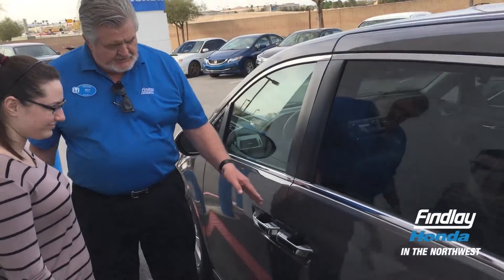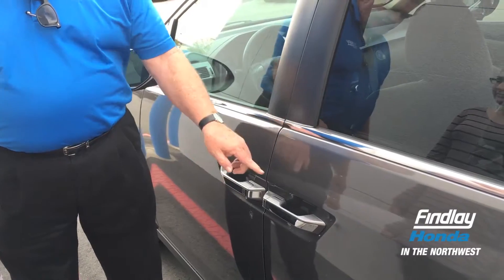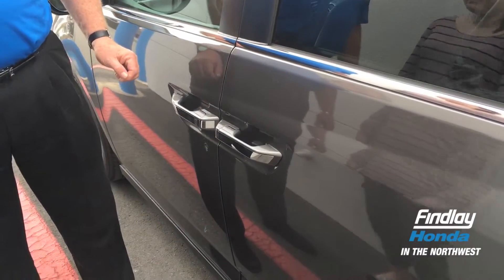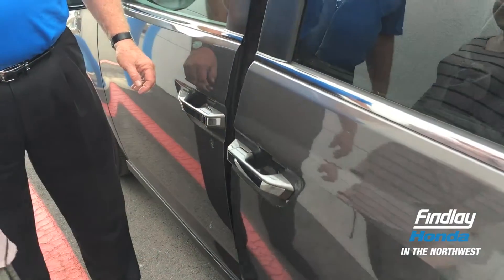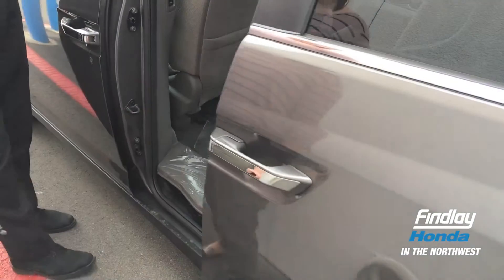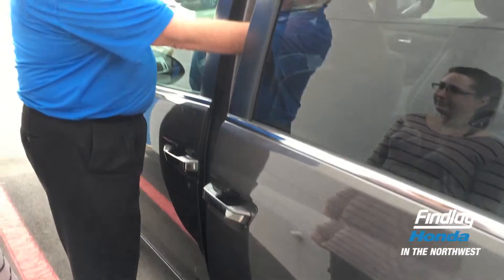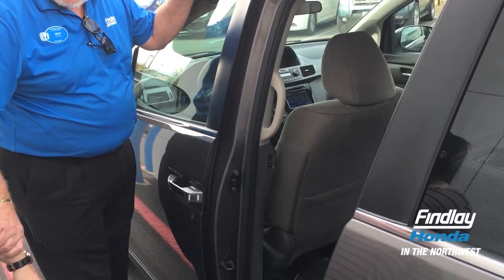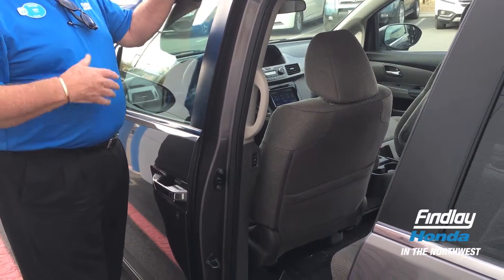Honda Odyssey 2016 - Sliding Door Safety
The experts here at Findlay Honda Northwest in Las Vegas are here to show you how to safely use the Sliding Door feature in your Honda Odyssey.